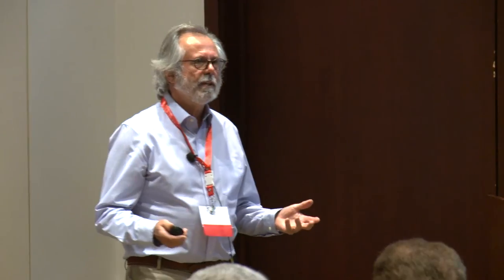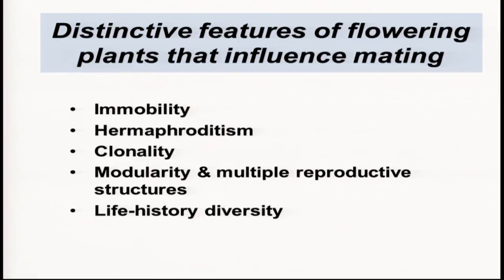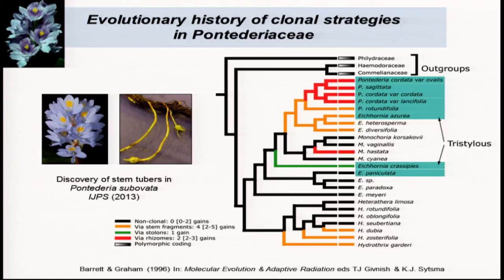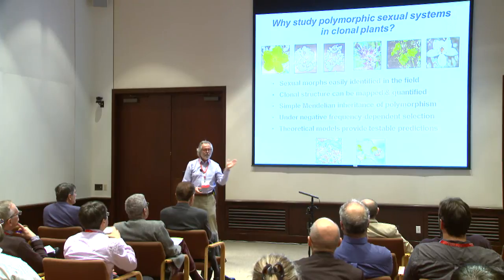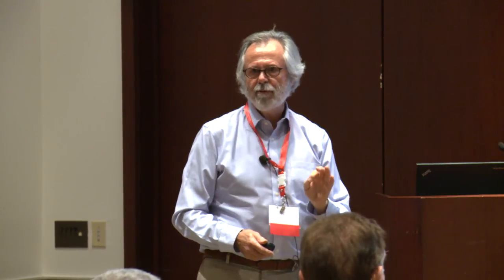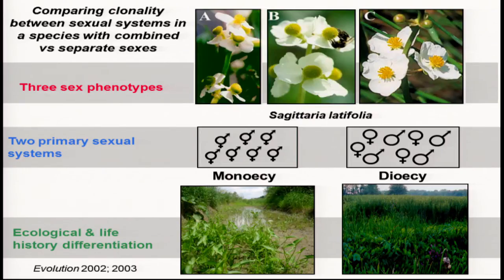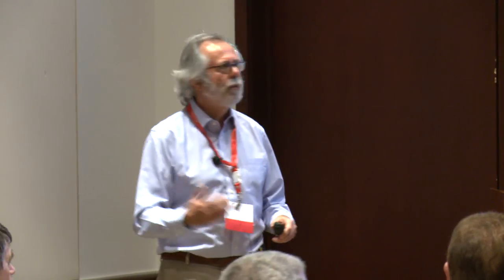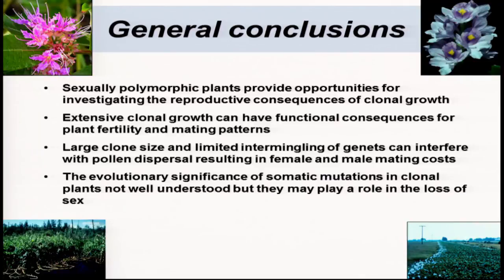Spencer Barrett, Influences of Clonal Growth on Plant Sex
Influences of Clonal Growth on Plant Sex , Spencer C.H. Barrett, University of Toronto

This talk was presented at the NAS Sackler Colloquium In the Light of Evolution IX. Clonal Reproduction: Alternatives to Sex on
January 9-10, 2015 inIrvine, CA.  The colloquium was organized by Michel Tibayrenc, John C. Avise and Francisco J. Ayala